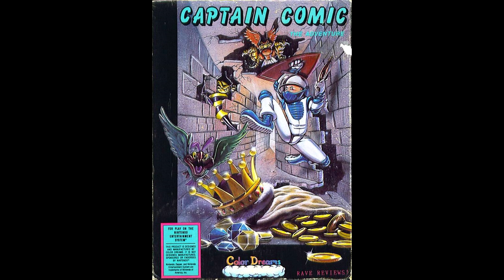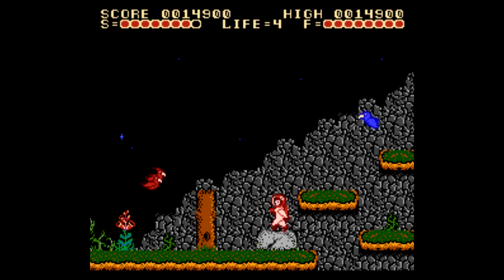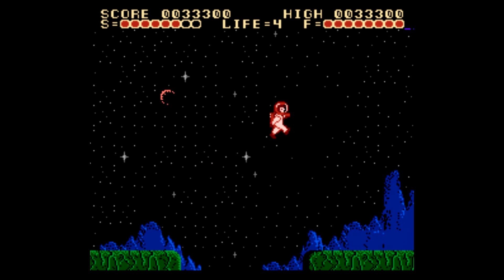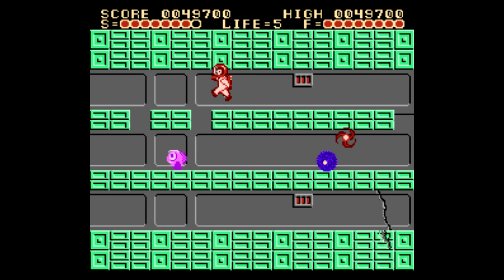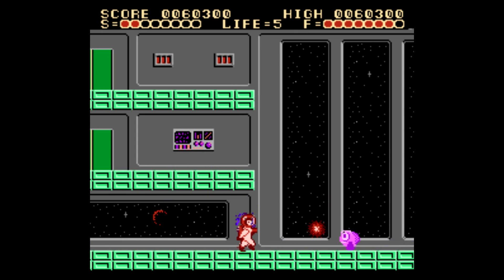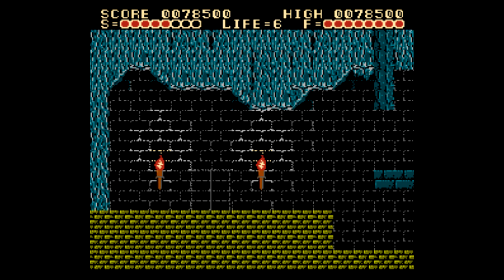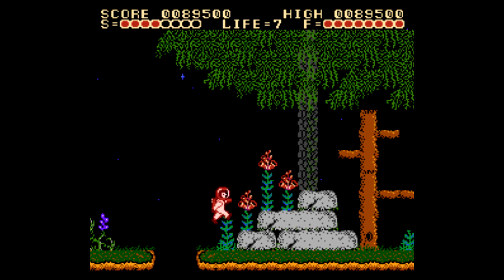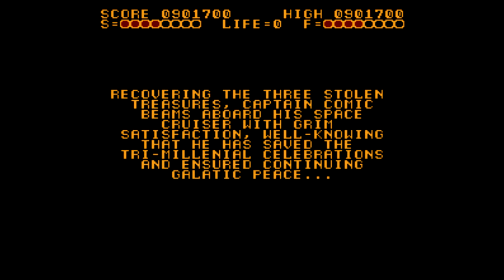CAPTAIN COMIC - PLAY IT THROUGH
Hey everyone for this episode of Play it Through I take on the unlicensed game Captain Comic The Adventure or The Adventures of Captain Comic for the Nintendo Entertainment System brought to us by Color Dreams.